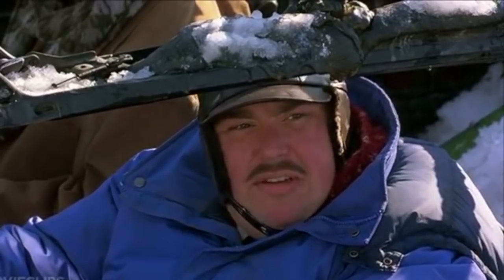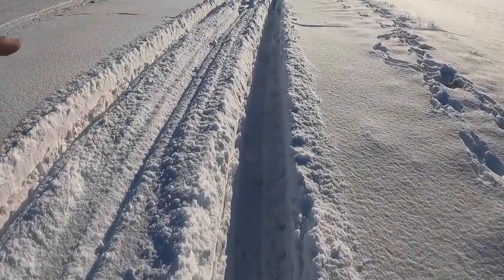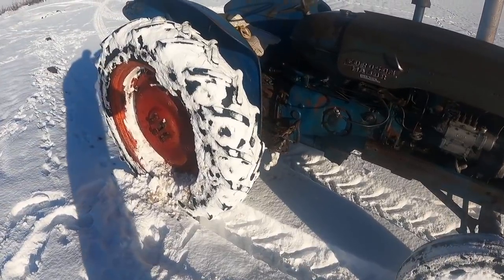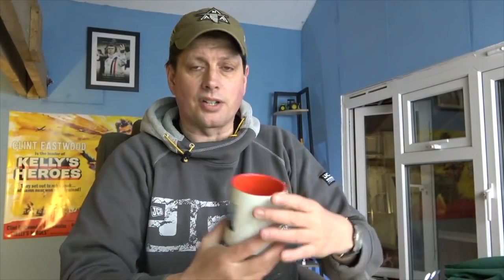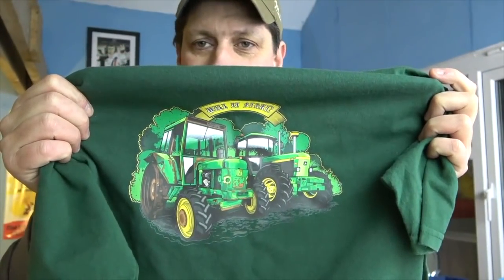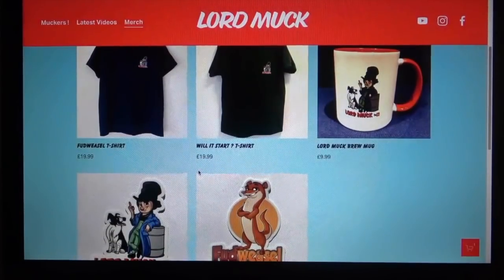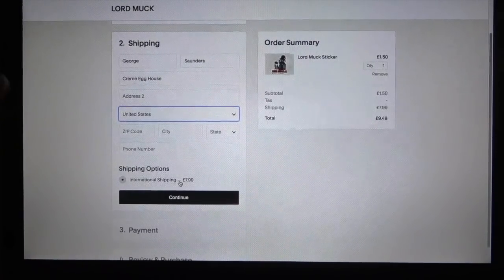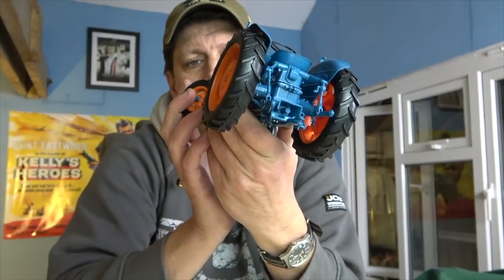I'M GIVING AWAY THIS TRACTOR !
We see what the snow has brought this week as well as launching our new online shop and tons of news ! Make sure you watch ALL of the video Muckers so you don't miss your chance to end up with an incredible give-away !